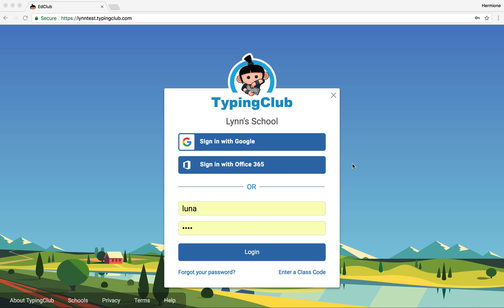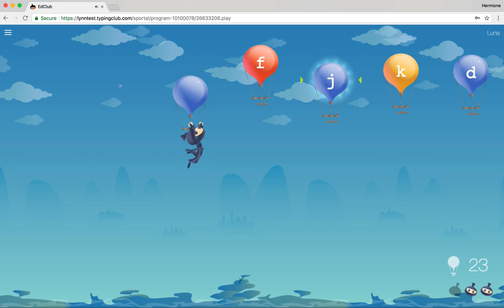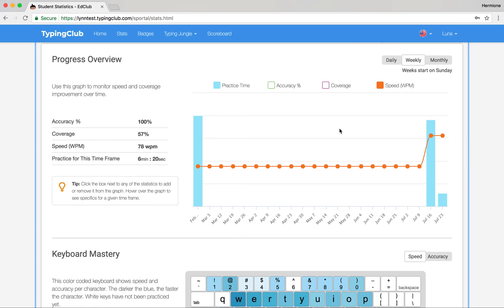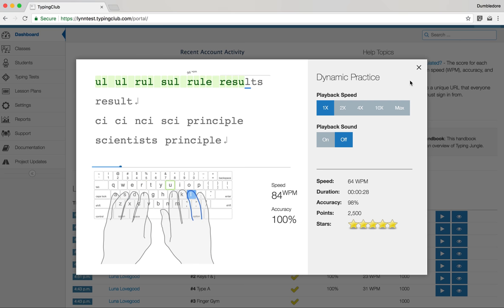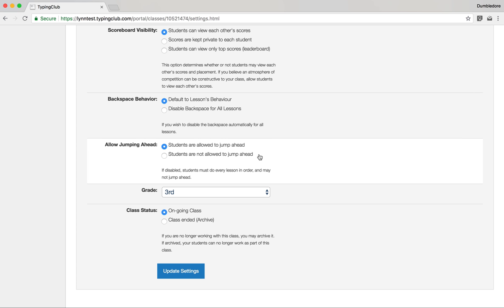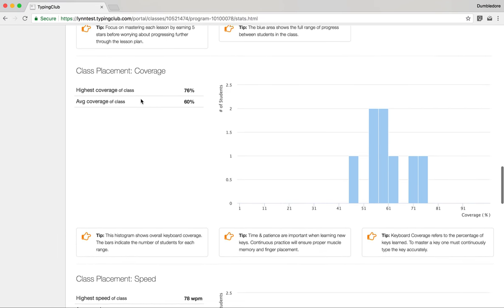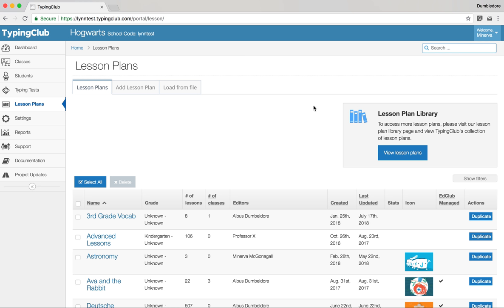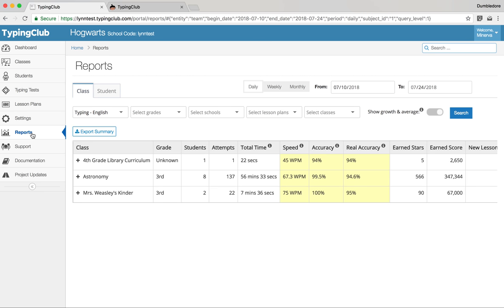TypingClub School Edition Webinar 2018-19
This webinar covers the basics of the teacher and student experience of TypingClub School Edition including an overview of Typing Jungle (our lesson plan with 700 lessons), Jungle Junior (our lesson plan for Pre-K, K, and 1st grade), how to customize the program for your students, class management strategies, and how to help your students become touch typing masters.